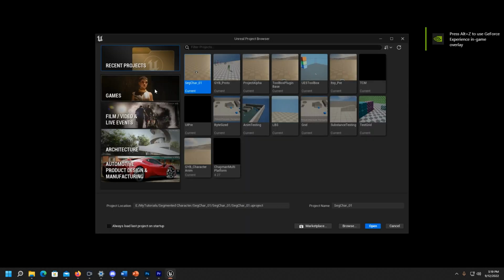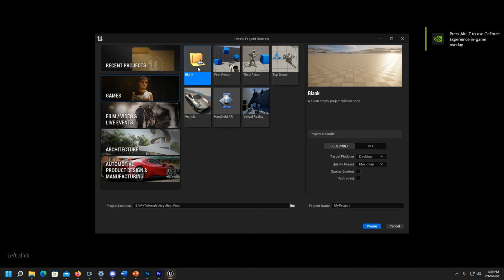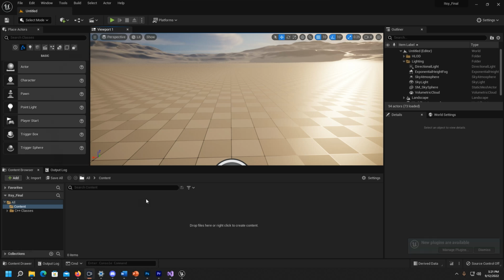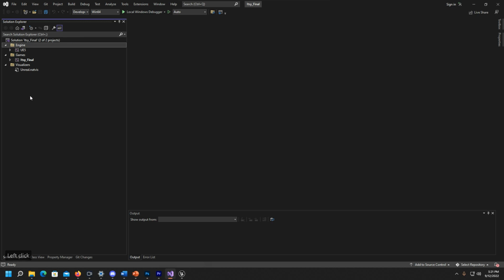Itsy Game Series: #3 Creating a UE5 Project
Welcome back to the Itsy Game Series, where we will be making a 3D platformer with Unreal 5, C++, and Blender.

In this video we make our UE5 C++ Project.